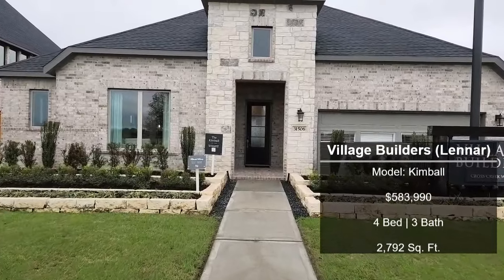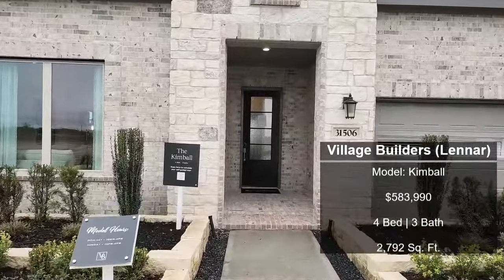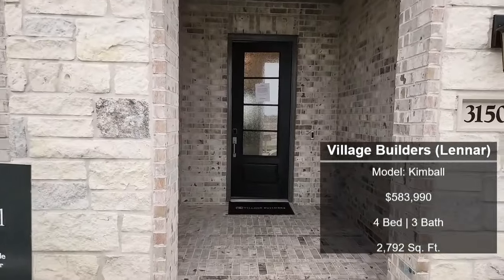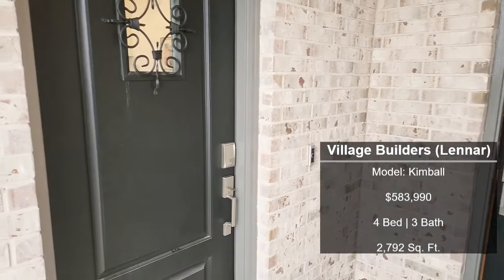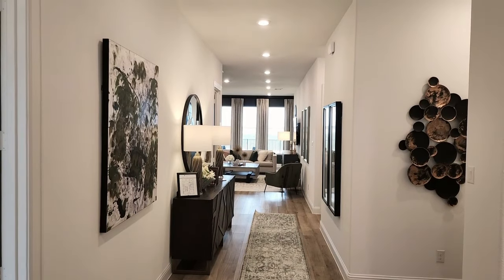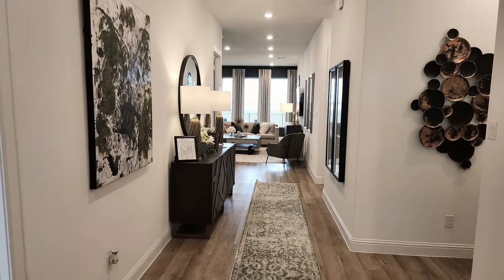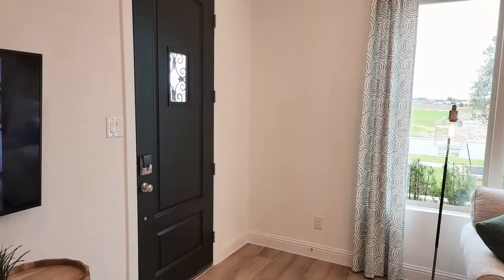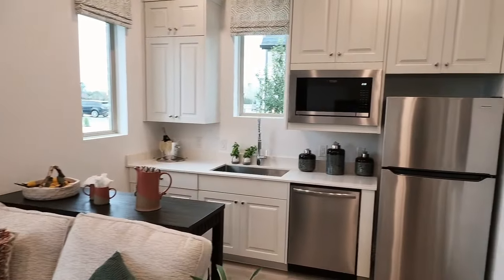STUNNING NEW HOME MODEL | WITH APARTMENT | 4 BED | 3 BATH |MODEL HOME TOUR | NEAR HOUSTON TX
Are you thinking of moving to Houston, Texas?

Well there are plenty of new homes for sale in Houston, TX. Today we are going to tour the Kimball model home built by Village Builders (Lennar) in the Cross Creek community. This modern luxury home is actually located in the city of Fulshear, TX one of Houston's many suburbs. Make sure you check out this🔥 home

If you are considering moving to Houston and need help finding a home in this demanding market, allow me to help. Regardless of homes being sold-out everywhere you go, through the relationships that I have within the industry of builders, and an unwillingness to compromise, we will find you your home! Please remember that prices are subject to change without notice and model homes will defiantly have all the bells and whistles.